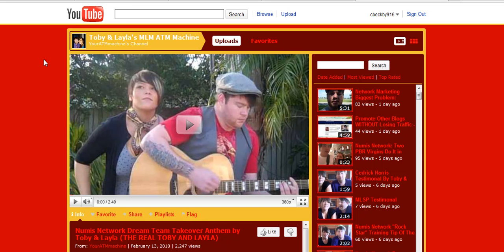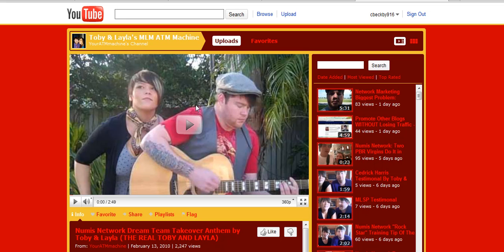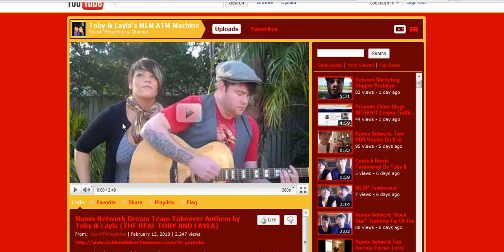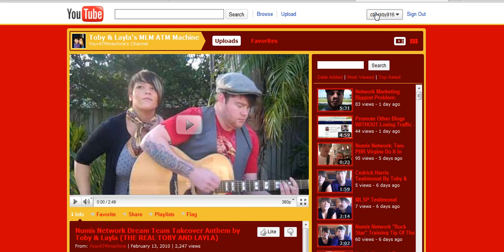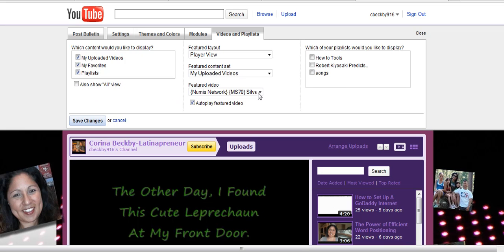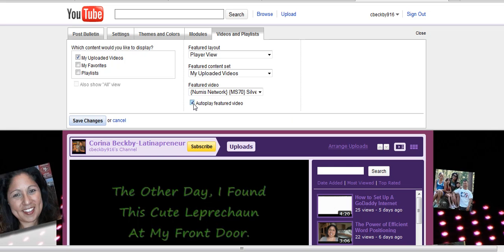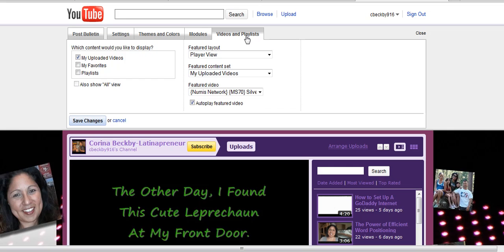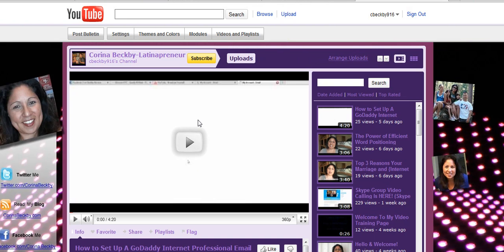{YouTube Tutorial Tip} How to Boost Your Views By Setting A Featured Video On Your YouTube Channel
This is a quick tutorial on how to set your featured Youtube video whether it's a favorite from another channel, one you created and uploaded, or you added to your channel playlist.  It's great if you want to post a "Welcome to my channel" video or if you have a video that seems to get a lot more hits, or one that needs more hits.  It's really up to you but make sure you have fun!

The steps are very easy.

Step 1.  Log into your channel
Step 2.  Go to "My Channel" tab
Step 3.  Go to the Videos tab
Step 4.  Choose A Video In the Featured Video Tab

This is great for all Network marketers and especially musicians.

Corina Beckby
Your LatinaPreneur
Skype: Corina.Beckby

PS You deserve to have an explosive business. Take a step closer to your freedom by going here...NOW!

How To With YouTube
Featured Video
Numis
Numis Network
{Numis Network}